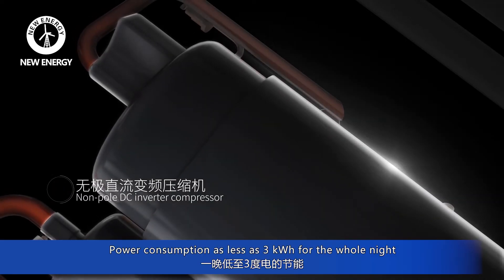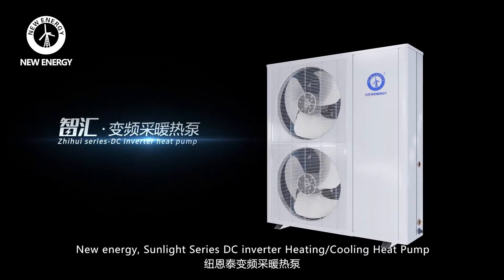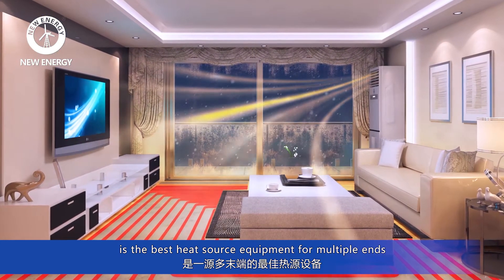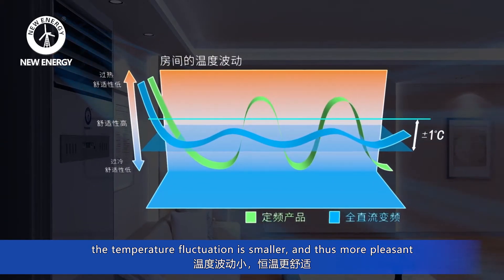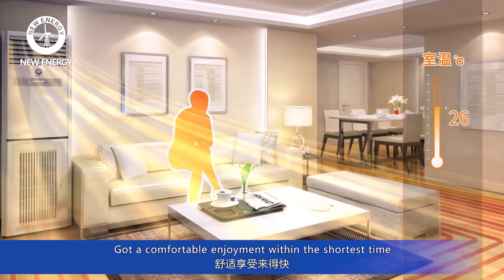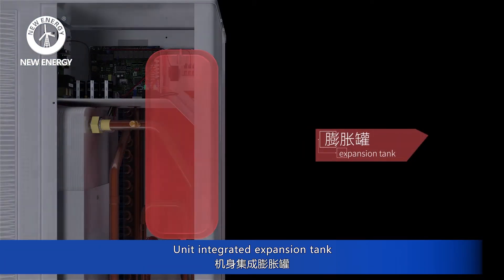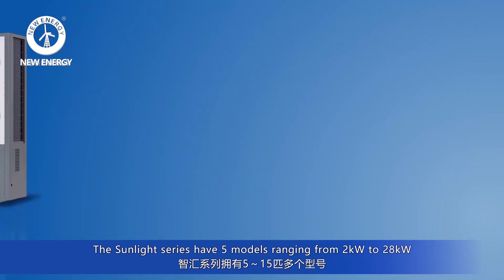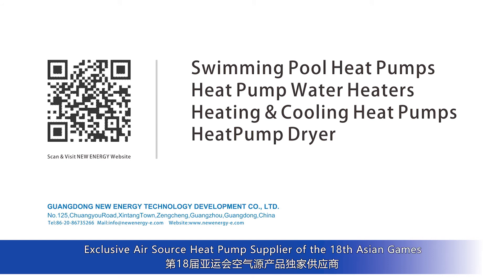New Energy Residential Inverter Heating & Cooling Heat Pumps/Sunlight Series